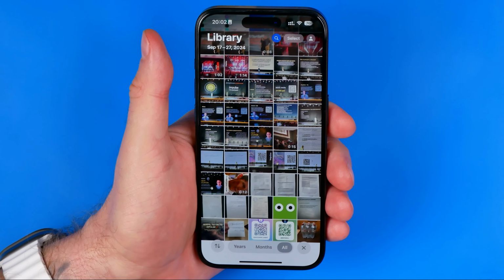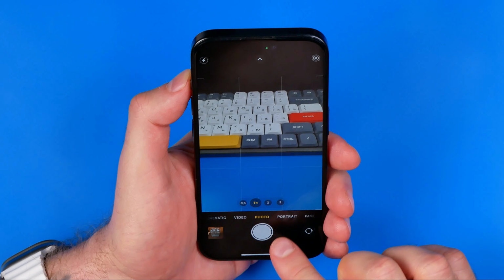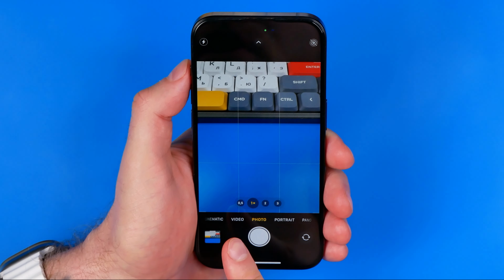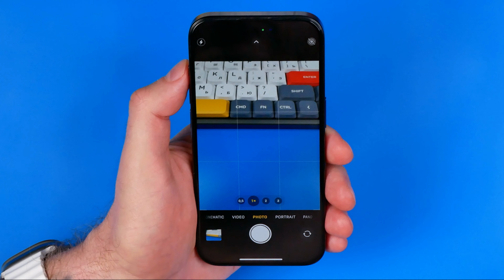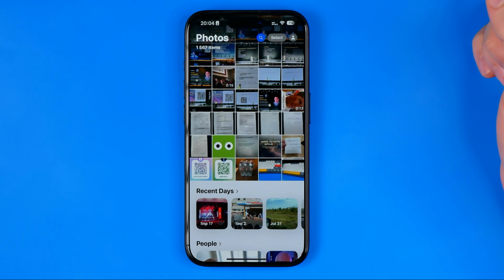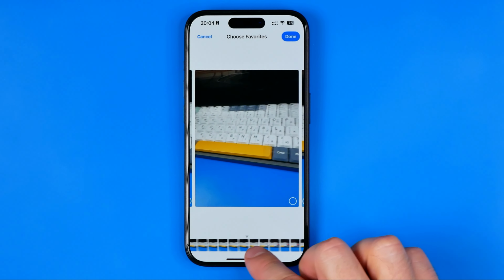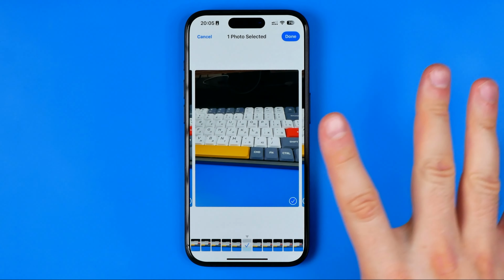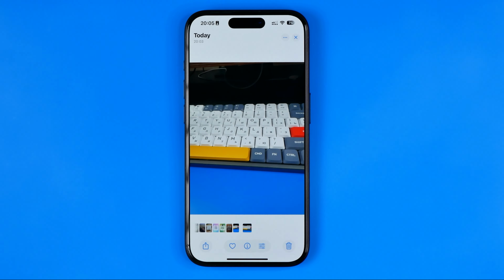How to Take Burst of Photos on iPhone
Here's how to take burst of photos on iphone!